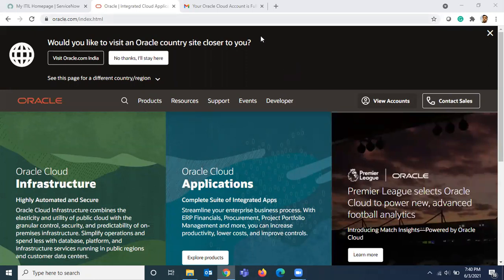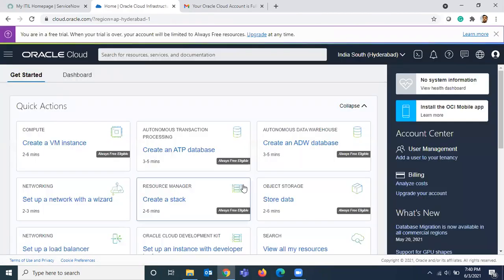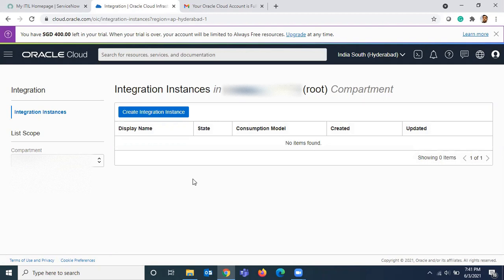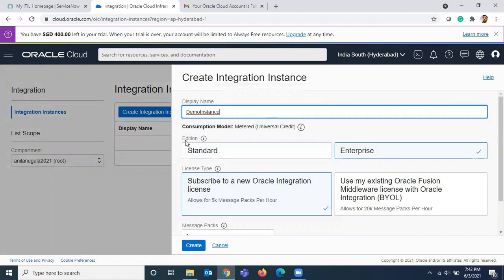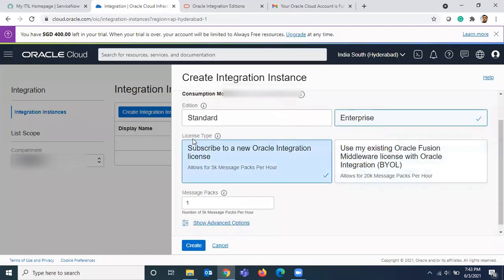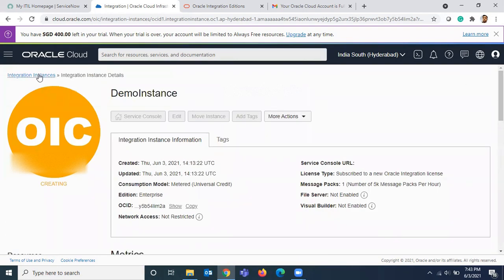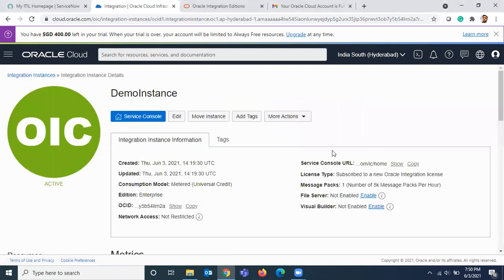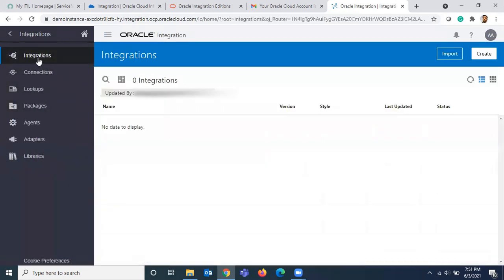Create Oracle Integration Instance | Create OIC Instance | Oracle Integration Cloud Service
Created Oracle Integration Instance | Created OIC Instance in newly created Oracle Account.